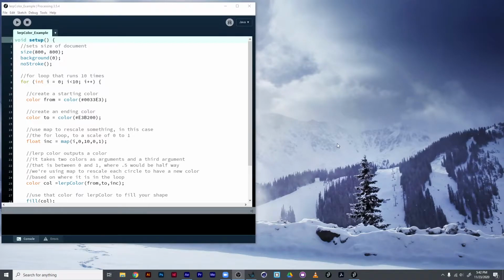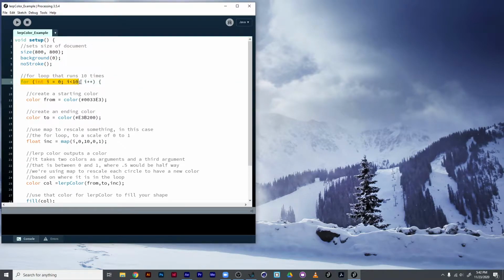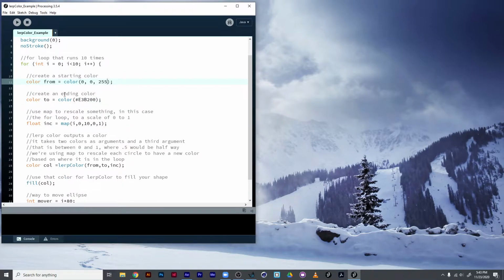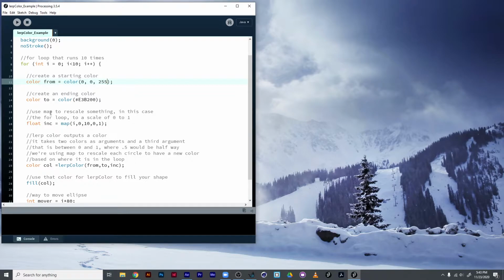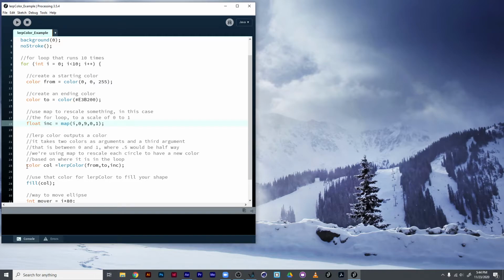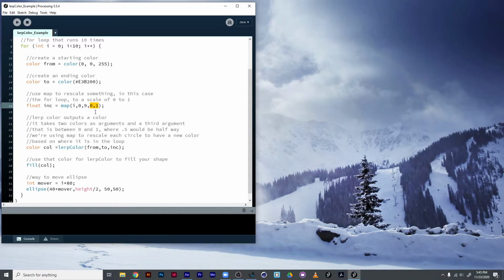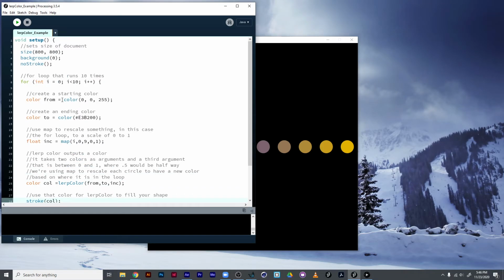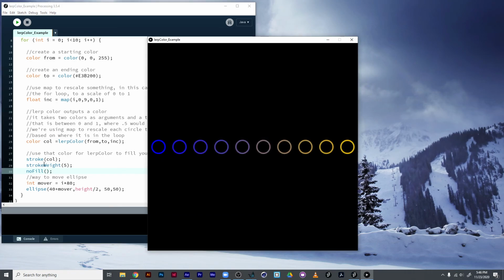lerpColor() in Processing